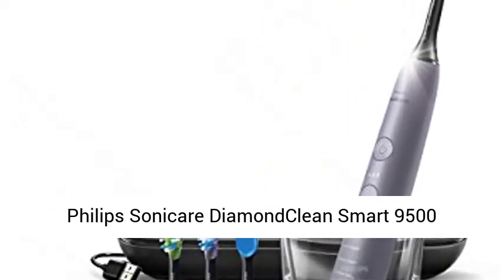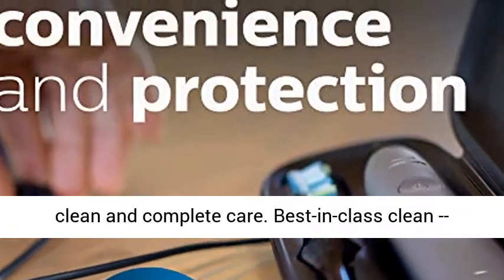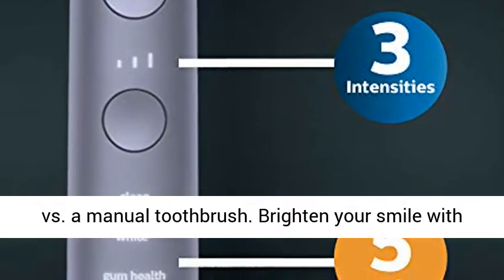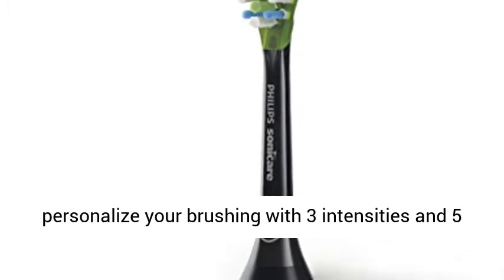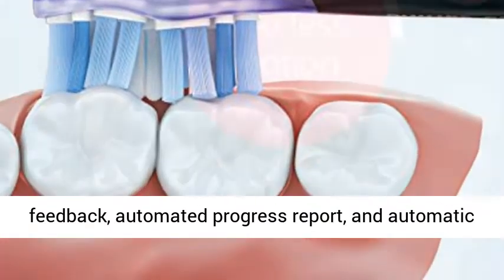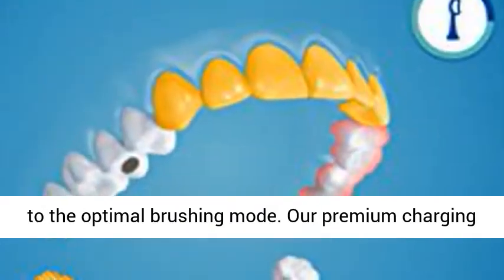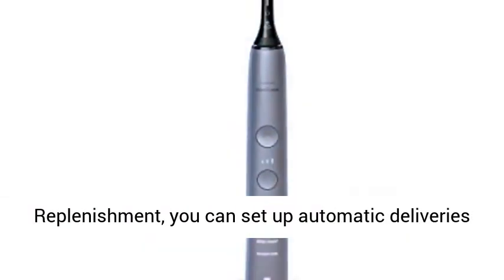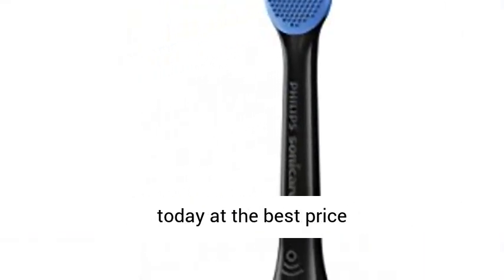Sonicare DiamondClean Smart 9500 Rechargeable Electric Toothbrush, Grey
Our best toothbrush ever for the most exceptional clean and complete care
Best-in-class clean -- Removes up to 10x more plaque and improves gum health up to 7x in just 2 weeks in Gum Health mode vs. a manual toothbrush
Brighten your smile with White+ mode to remove up to 100% more stains in just 3 days vs. a manual toothbrush and personalize your brushing with 3 intensities and 5 modes: Clean, White+, Gum Health, DeepClean+ and TongueCare+
Get the best results with real-time feedback, automated progress report, and automatic mode pairing that syncs your 4 premium brush heads to the optimal brushing mode
Our premium charging travel case lets you store and charge your toothbrush while on the go
With Amazon Dash Replenishment, you can set up automatic deliveries so you never run out of brush heads again